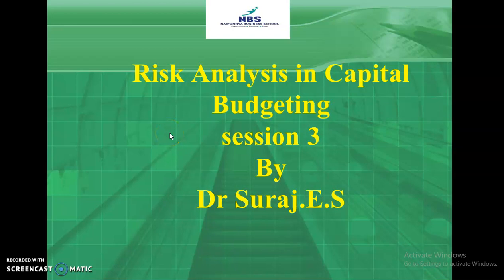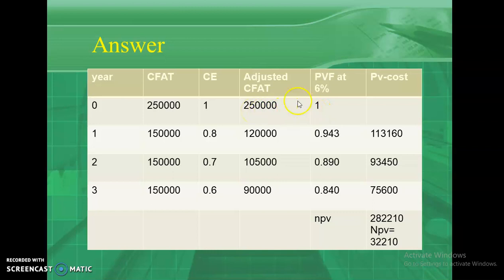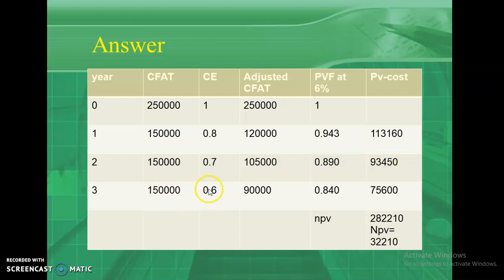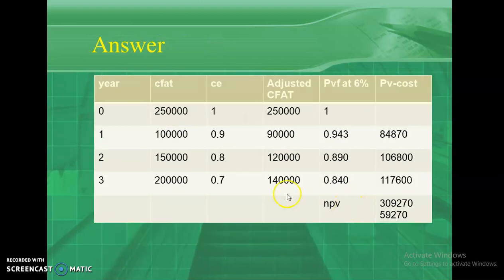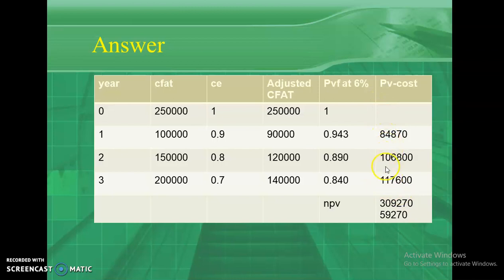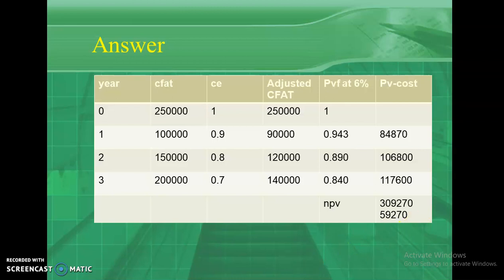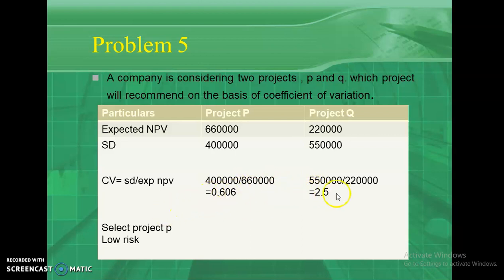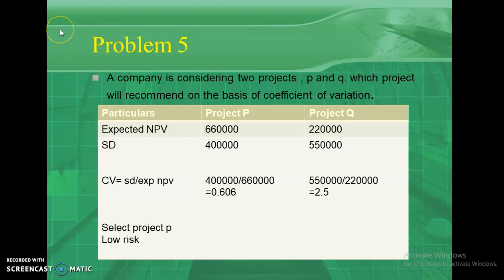Risk analysis session 3